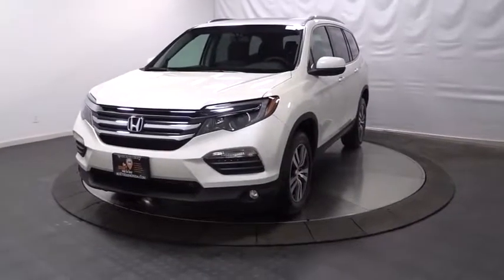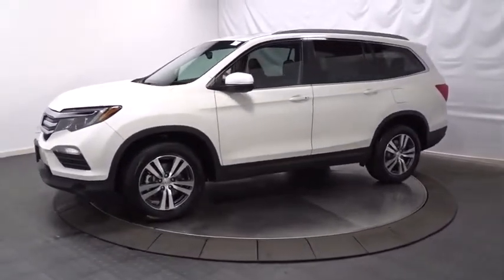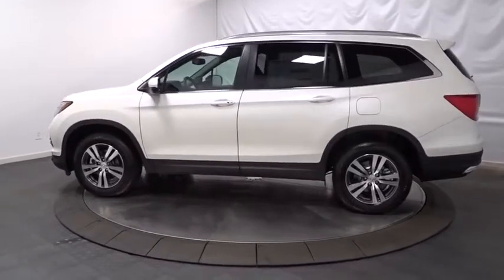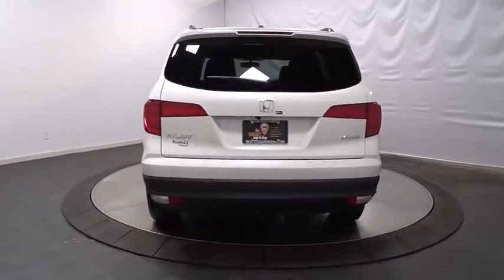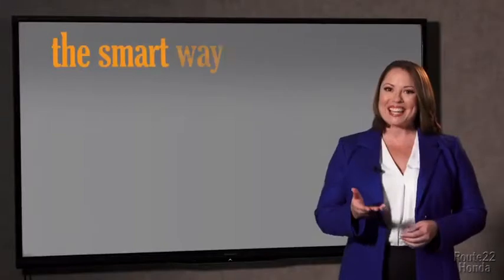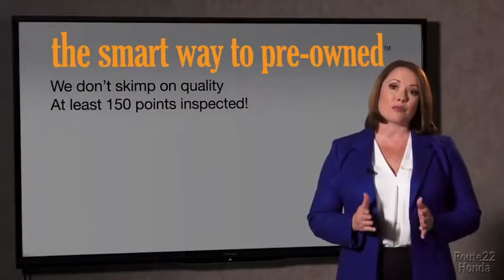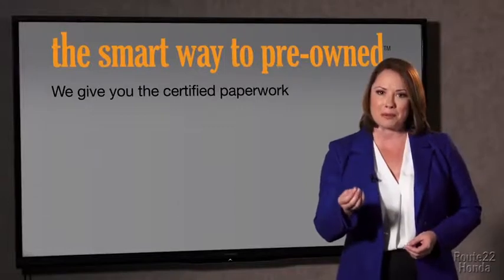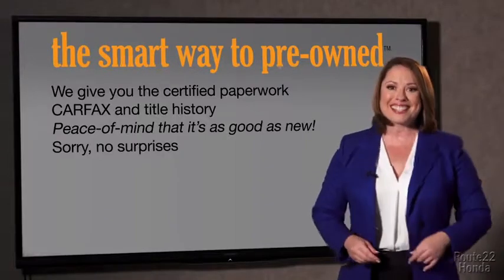2018 Honda Pilot Hillside, Newark, Union, Elizabeth, Springfield, NJ 186797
2018 Honda Pilot available in Hillside, New Jersey at Route 22 Honda. Servicing the Newark, Union, Elizabeth, Springfield, NJ area.

Radio: AM/FM Audio System -inc: 225-Watt, 7 speakers including subwoofer, Bluetooth HandsFreeLink, Bluetooth streaming audio, MP3/auxiliary input jack, Radio Data System (RDS), Speed-Sensitive Volume Control (SVC), USB smartphone and audio interface w/1.5-Amp and 2.5-Amp ports in front and 2.5-Amp port in center console, 8 display audio w/high-resolution WVGA (800x480) electrostatic touch-screen and customizable feature settings, HondaLink, Apple CarPlay integration, Android Auto integration, SMS text message function and Pandora compatibility,Radio w/Seek-Scan, Clock and Steering Wheel Controls,SiriusXM Radio -inc: SiriusXM services require a subscription after any trial period, If you decide to continue your SiriusXM service at the end of your trial subscription, the plan you choose will automatically renew and bill at then-current rates until you call SiriusXM at 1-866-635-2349 to cancel, See our Customer Agreement for complete terms Fees and programming subject to change, XM satellite service is available only to those at least 18 years and older in the 48 contiguous United States and D.C,2 LCD Monitors In The Front,Window Grid Antenna,Express Open/Close Sliding And Tilting Glass 1st Row Sunroof w/Sunshade,Compact Spare Tire Stored Underbody w/Crankdown,Tailgate/Rear Door Lock Included w/Power Door Locks,Fully Automatic Projector Beam Halogen Daytime Running Headlamps w/Delay-Off,Body-Colored Rear Bumper w/Black Rub Strip/Fascia Accent,Speed Sensitive Variable Intermittent Wipers,Steel Spare Wheel,Deep Tinted Glass,Wheels: 18 Alloy,Clearcoat Paint,Chrome Side Windows Trim and Black Front Windshield Trim,Tires: P245/60R18 105H AS,Fixed Rear Window w/Fixed Interval Wiper and Defroster,Body-Colored Front Bumper w/Black Rub Strip/Fascia Accent,Chrome Grille,LED Brakelights,Front Fog Lamps,Lip Spoiler,Front Windshield -inc: Sun Visor Strip,Black Bodyside Cladding and Black Wheel Well Trim,Body-Colored Door Handles,Power Liftgate Rear Cargo Access,Body-Colored Power Heated Side Mirrors w/Manual Folding,Galvanized Steel/Aluminum Panels,Cargo Area Concealed Storage,Trunk/Hatch Auto-Latch,Fade-To-Off Interior Lighting,Leather/Metal-Look Steering Wheel,Cargo Space Lights,Leather/Metal-Look Gear Shift Knob,Gauges -inc: Speedometer, Odometer, Engine Coolant Temp, Tachometer, Trip Odometer and Trip Computer,Power Door Locks w/Autolock Feature,Outside Temp Gauge,2 Seatback Storage Pockets,FOB Controls -inc: Trunk/Hatch/Tailgate, Windows, Sunroof/Convertible Roof and Remote Engine Start,Valet Function,Dual Zone Front Automatic Air Conditioning,Front Center Armrest and Rear Center Armrest w/Storage,HVAC -inc: Underseat Ducts, Headliner/Pillar Ducts and Console Ducts,Trip Computer,Fixed 60-40 Split-Bench Leatherette 3rd Row Seat Front and Manual Fold Into Floor,Proximity Key For Doors And Push Button Start,Air Filtration,Analog Display,Systems Monitor,Front And Rear Map Lights,Interior Trim -inc: Metal-Look Instrument Panel Insert, Chrome And Metal-Look Interior Accents,Engine Immobilizer,Full Cloth Headliner,Leather Door Trim Insert,Day-Night Auto-Dimming Rearview Mirror,Power 1st Row Windows w/Driver And Passenger 1-Touch Up/Down,Cruise Control w/Steering Wheel Controls,Power Rear Windows and Fixed 3rd Row Windows,Carpet Floor Trim,Manual Tilt/Telescoping Steering Column,60-40 Folding Split-Bench Front Facing Manual Reclining Fold Forward Seatback Rear Seat w/Manual Fore/Aft,Compass,Illuminated Locking Glove Box,Remote Keyless Entry w/Integrated Key Transmitter, Illuminated Entry and Panic Button,Front Cupholder,Full Floor Console w/Covered Storage, Mini Overhead Console w/Storage, Conversation Mirror and 3 12V DC Power Outlets,Remote Releases -Inc: Power Cargo Access and Mechanical Fuel,Driver Foot Rest,Delayed Accessory Power,Rear HVAC w/Separate Controls,Instrument Panel Bin, Interior Concealed Storage, Driver / Passenger And Rear Door Bins,Leather-Trimmed Seats,Perimeter Alarm,Driver And Passenger Visor Vanity Mirrors w/Driver And Passenger Illumination,Full Carpet Floor Covering -inc: Carpet Front And Rear Floor Mats,HondaLink Selective Service Internet Access,Rear Cupholder,Heated Front Bucket Seats -inc: 10-way power driver's seat adjustment w/power lumbar support, 4-way power passenger's seat adjustment, 1-touch 2nd-row seats and head restraints at all seating positions,3 12V DC Power Outlets,HomeLink Garage Door Transmitter,1 Skid Plate,Single Stainless Steel Exhaust,Engine: 3.5L V6 24-Valve SOHC i-VTEC,Gas-Pressurized Shock Absorbers,Front And Rear Anti-Roll Bars,Stru